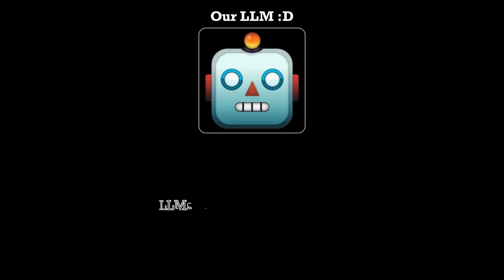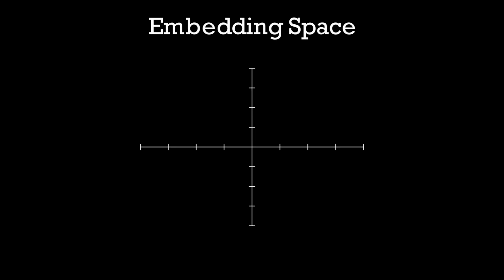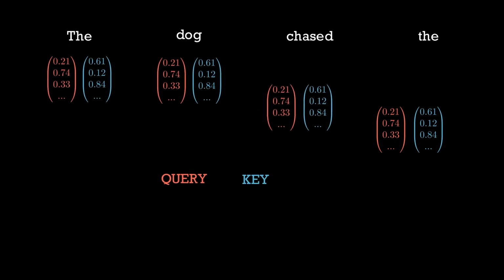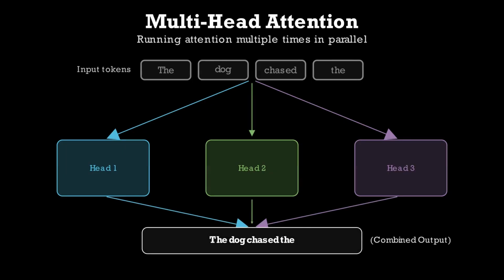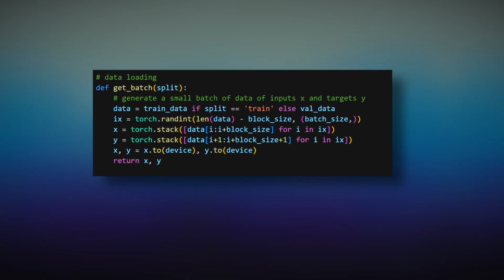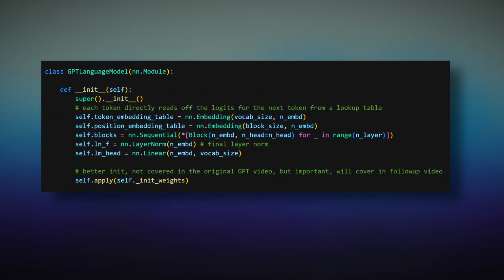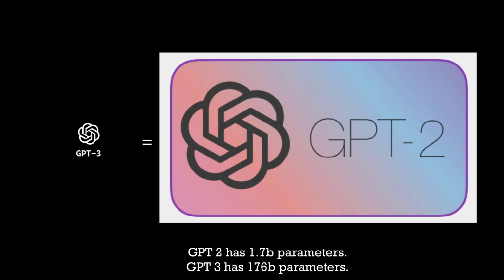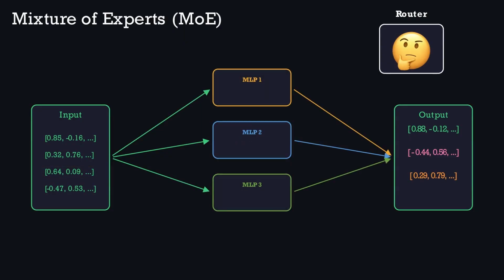How to make ChatGPT (to understand the math)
This is a quick overview of modern LLMs like GPT-2

This video is inspired by 3b1b's videos and Andrej Karpathy's "Zero to Hero" playlist.